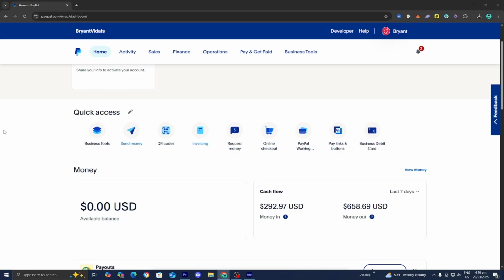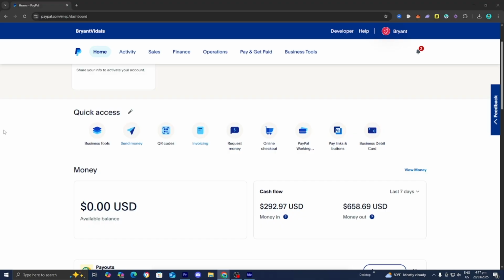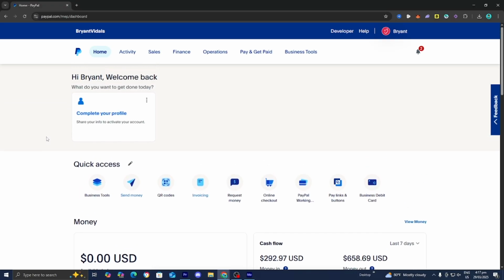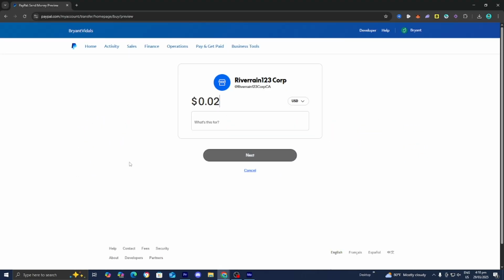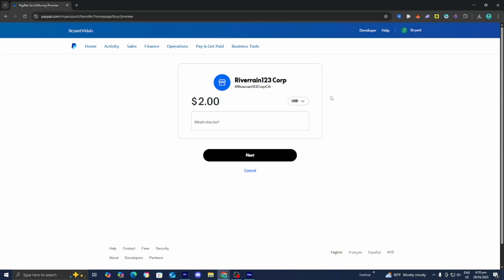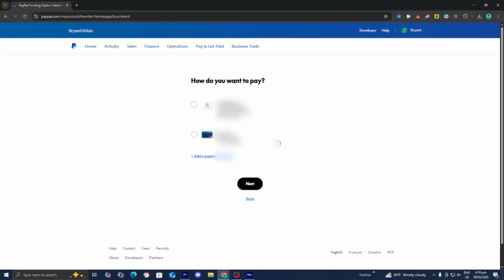How To Send Money On PayPal With No Fees! - Tutorial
Learn how to send money on PayPal with no fees in this easy tutorial. Say goodbye to extra charges and keep more of your money in your pocket!